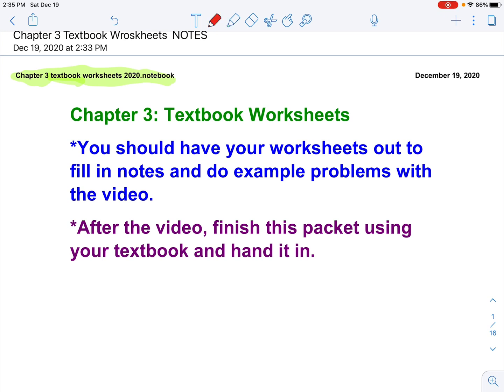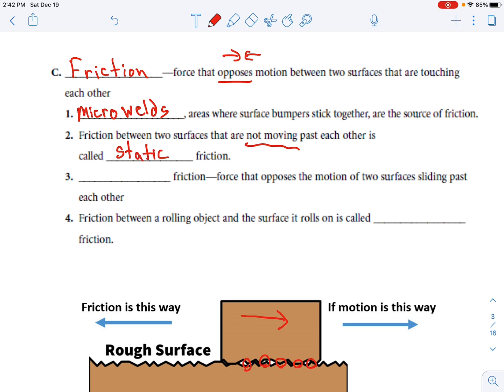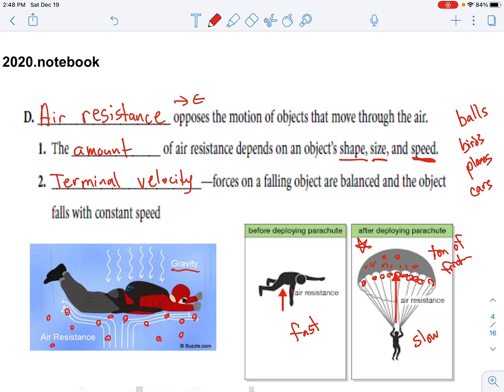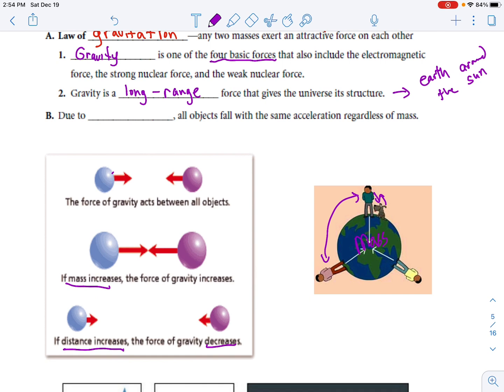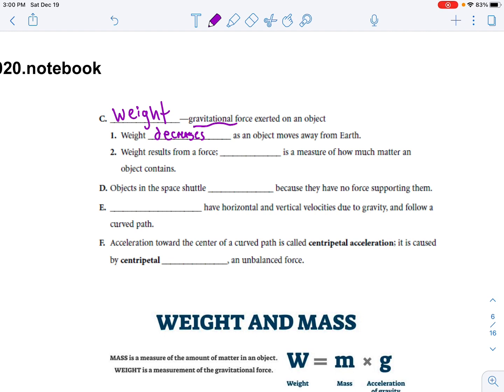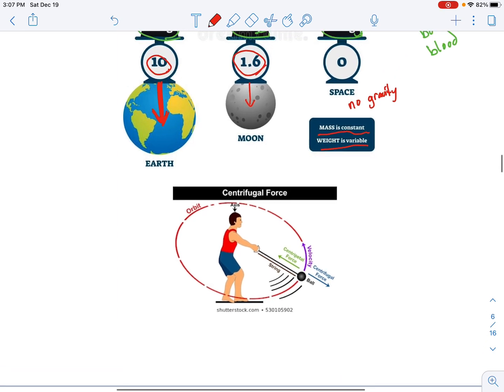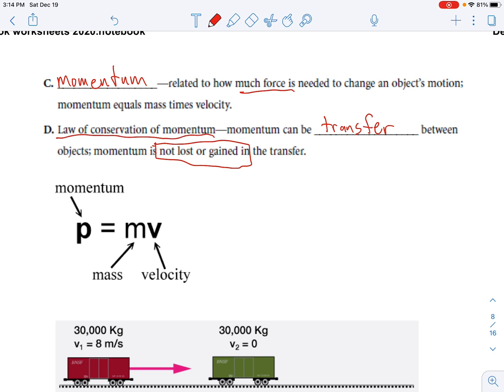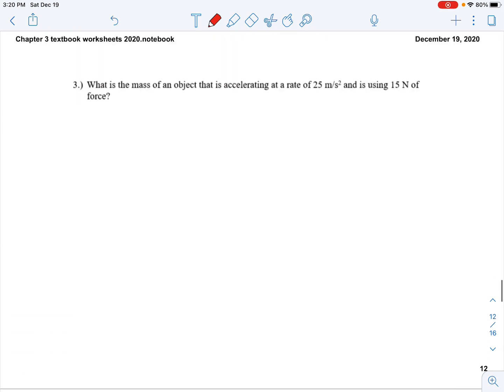Chapter 3 Textbook notes physical science